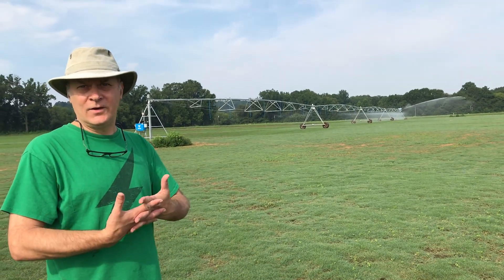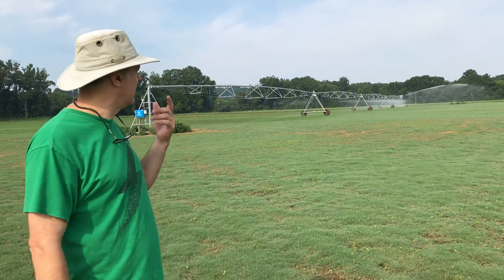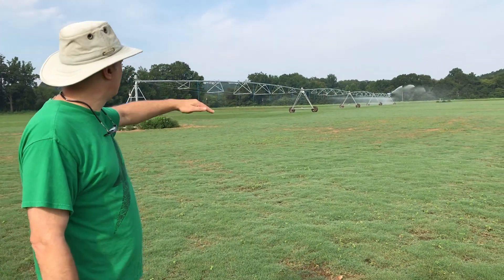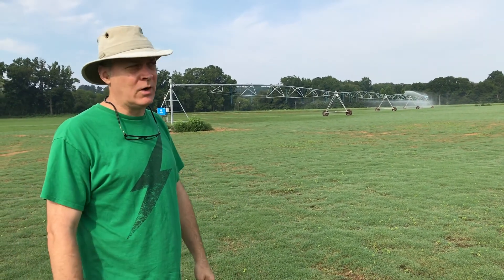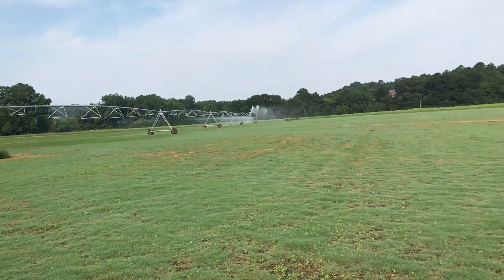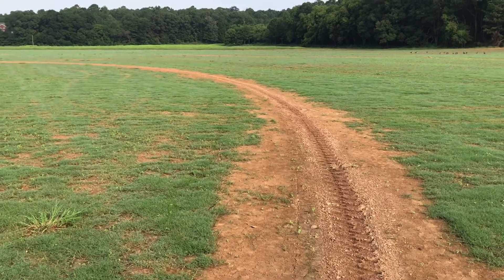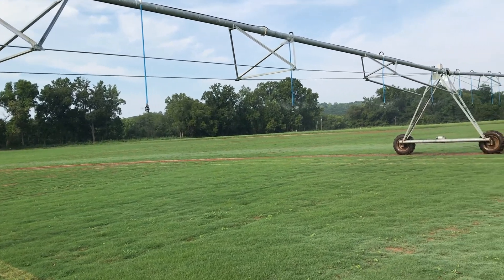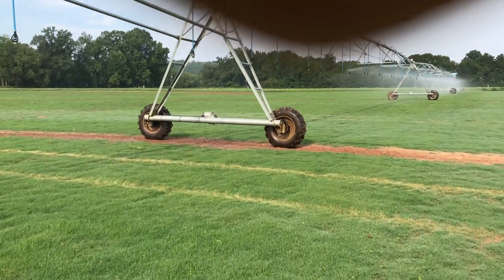Center Pivot Irrigation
APES Rome High